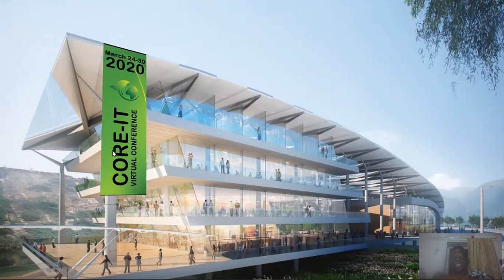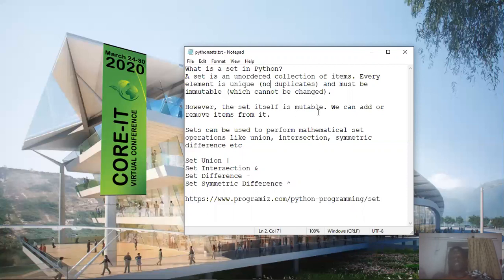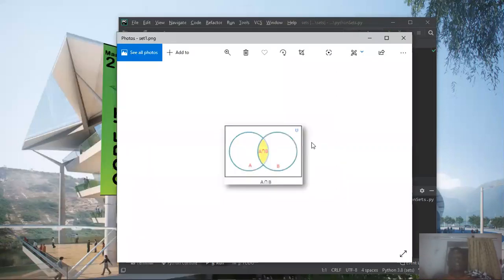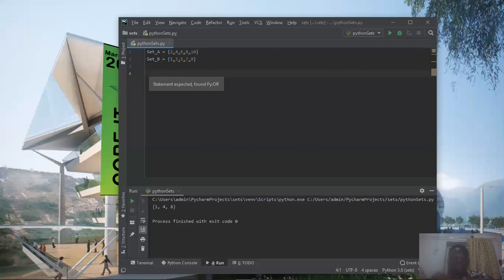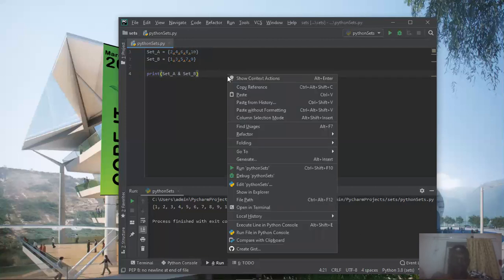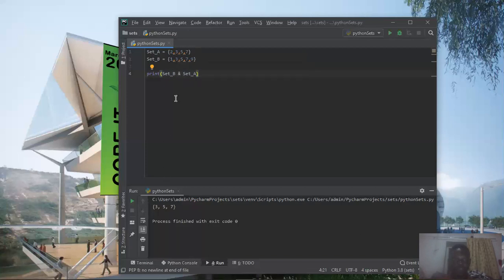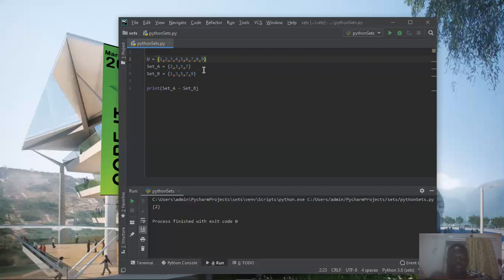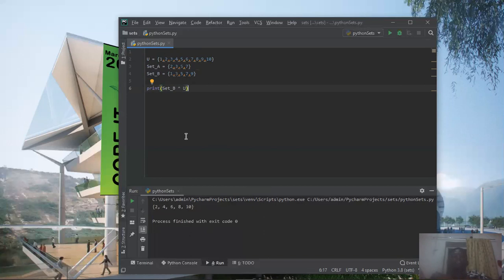Python Sets #8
by the end of this lesson, students should be able to understand python:

1. set
2. demonstrate it.